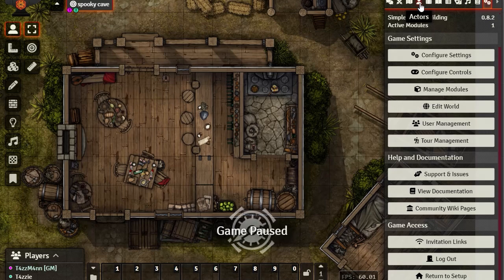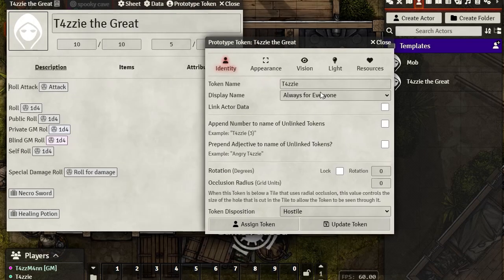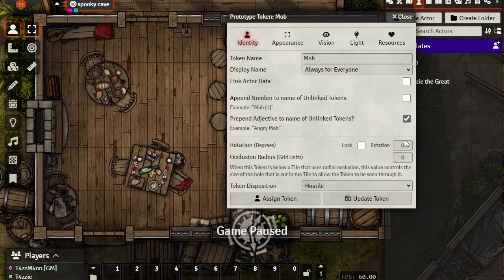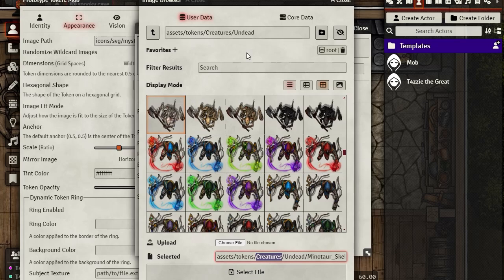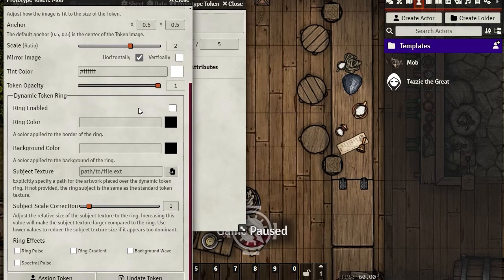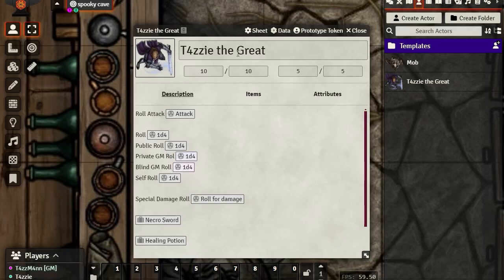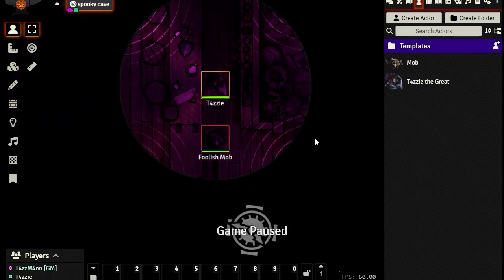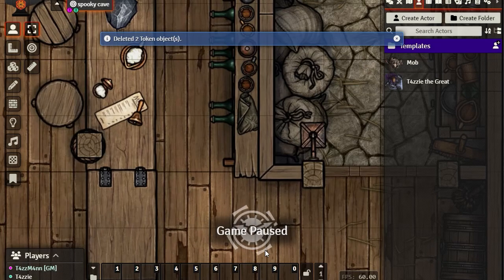Foundry VTT V12 (SWB) From the Ground Up ~ E008 ~ Prototype Tokens